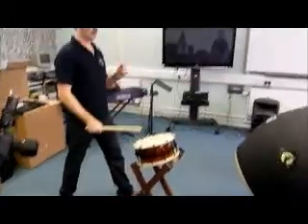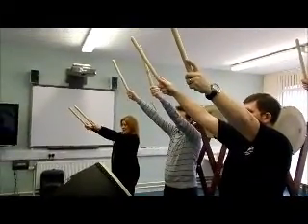Team building Japanese drums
Businesses have the chance to try the energetic art of Taiko drumming.